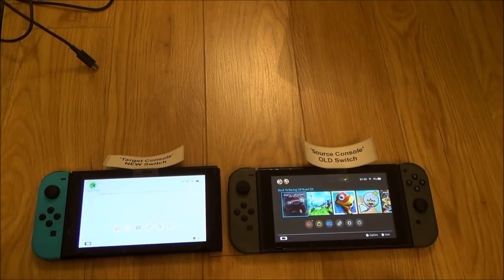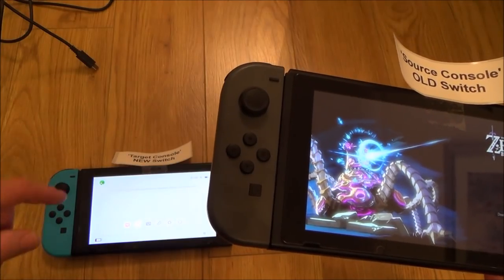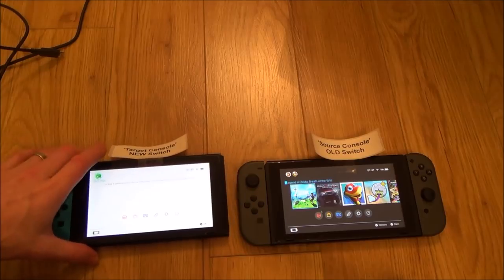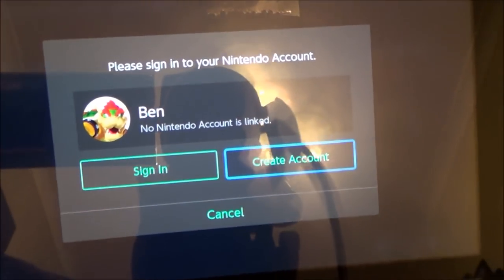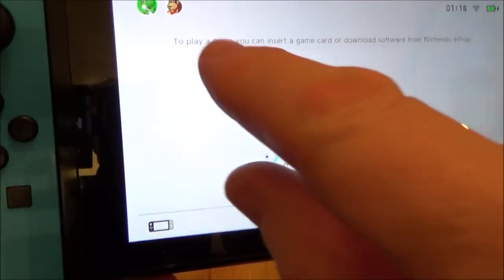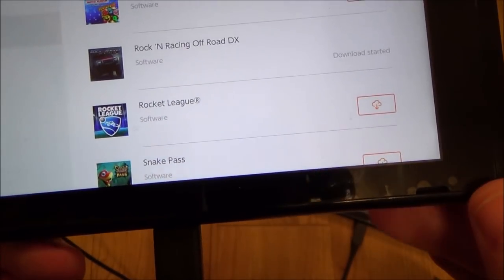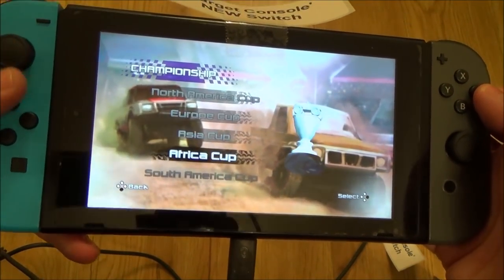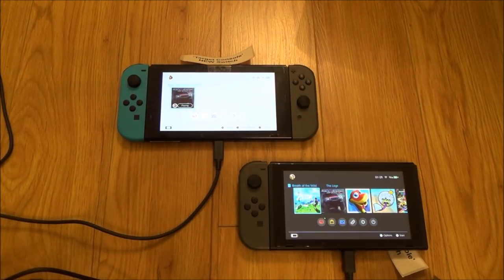How to Move your User and Game Data to a New Nintendo Switch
Hi, this detailed video shows you how to transfer game saves and user data from one Nintendo Switch to another Nintendo Switch. This is useful if perhaps a 'family owned' Nintendo Switch has 5 users on it and one of those users buys their own Switch. The user data and game saves can be moved from the 'family' Switch to the new Switch and they can play their games from the previous stage they were on. If they are half way through Doom or Zelda then they will still be half way through the game.